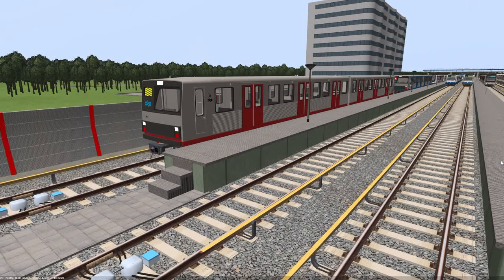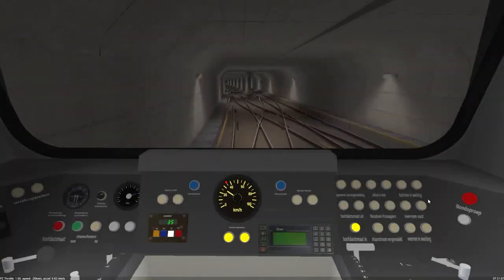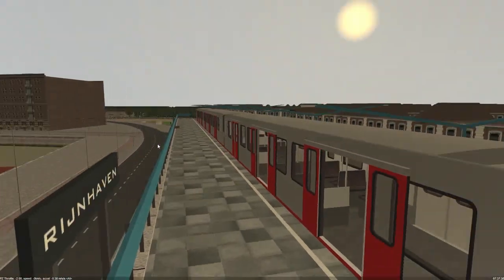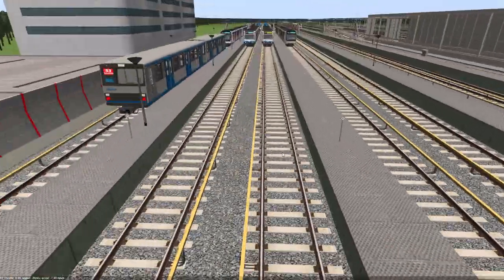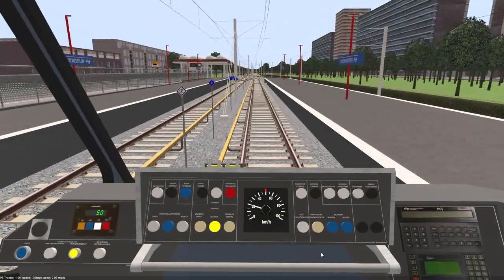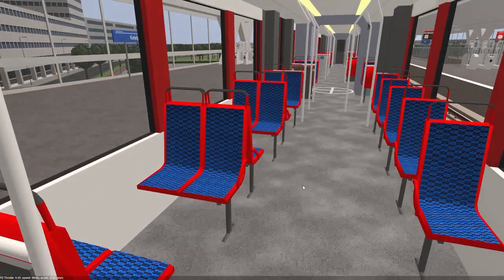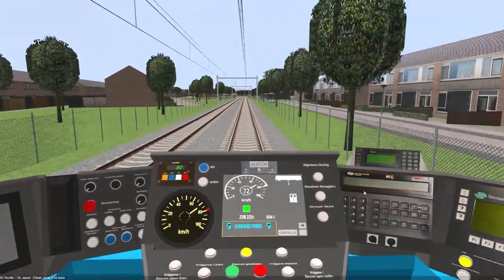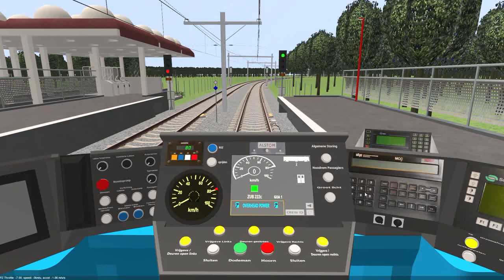Metrosimulator: Amsterdam Metro's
Introducing for Metrosimulator;
Of the Amsterdam metro system, this new add-on will bring your the M2 Zilvermeeuw, the S1/S2 Sneltram, and the S3/M4 Sneltram vehicles. The M5 was already available in the simulator and therefore not featured in this video, but it is part of this add-on (no separate download required).
This video introduces these trains and shows them in the simulator.